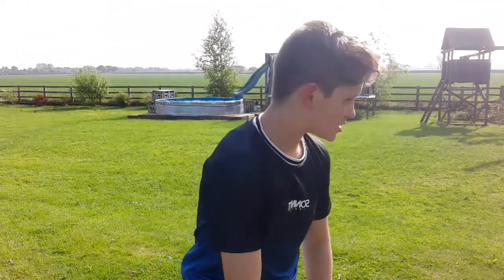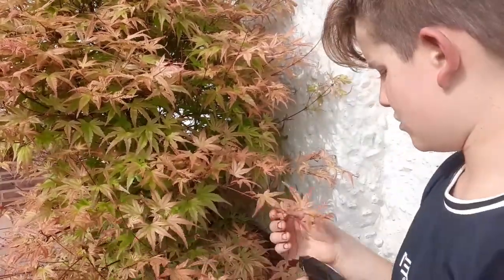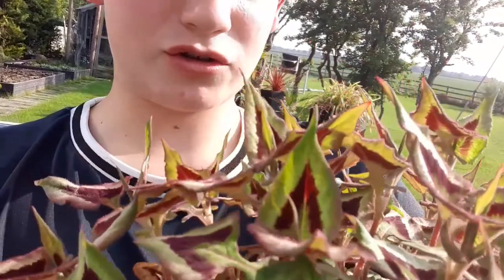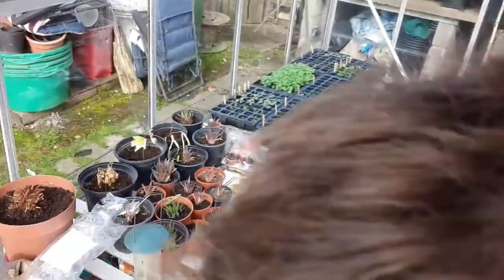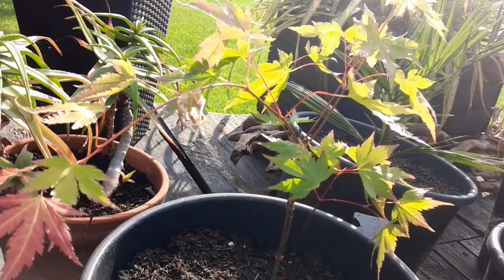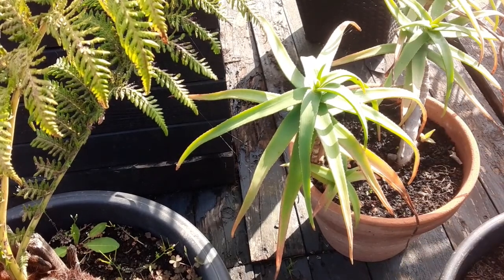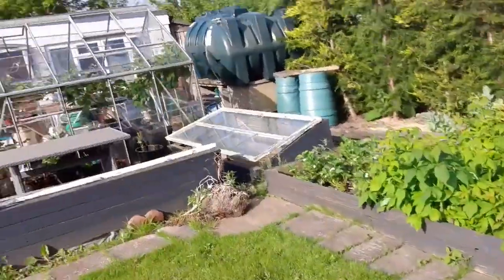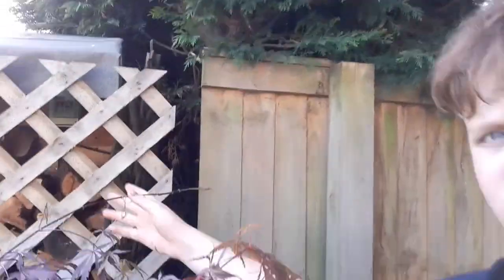All of my Tropical plants 🪴 review(tips to look after your plants)